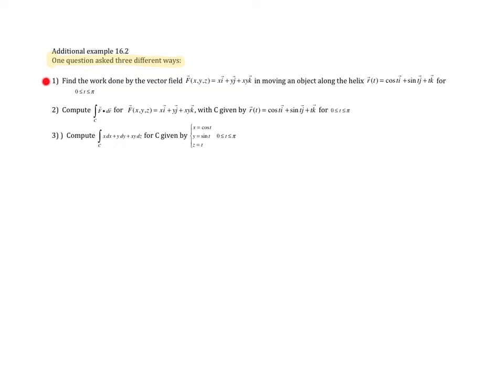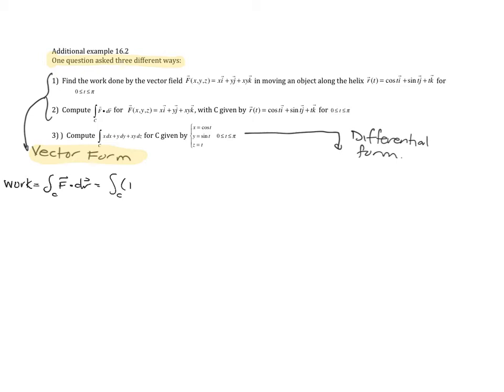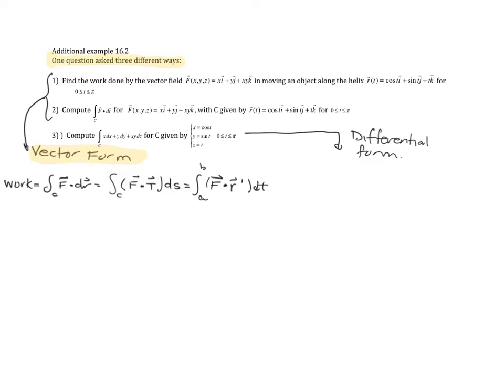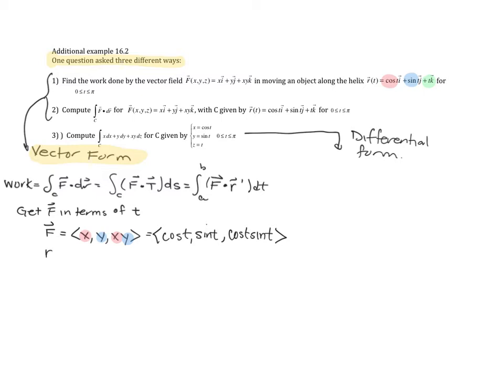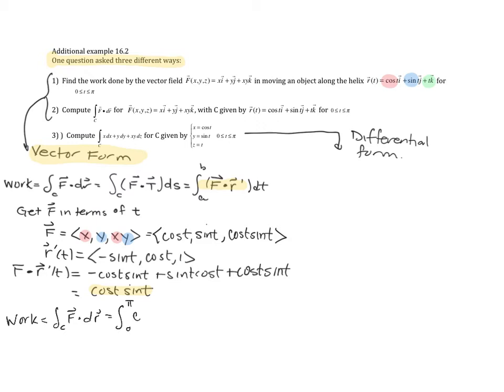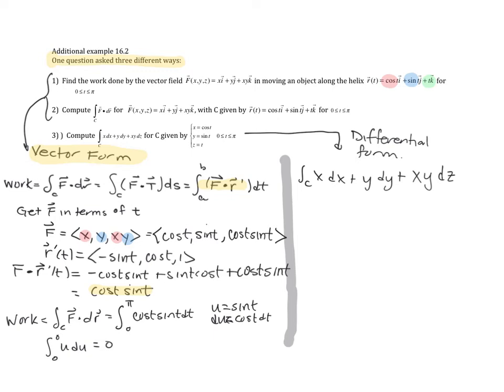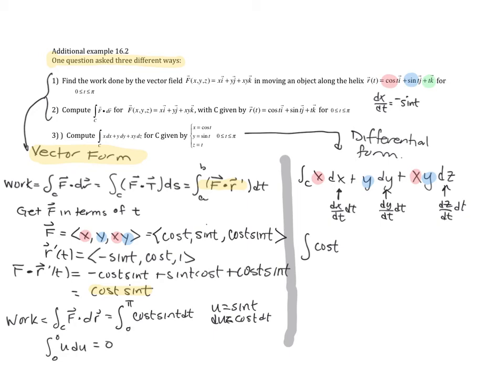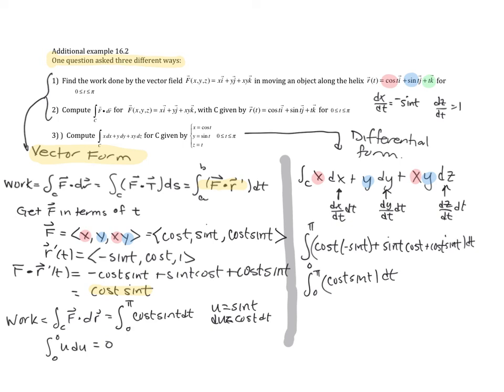16.2ii addl ex